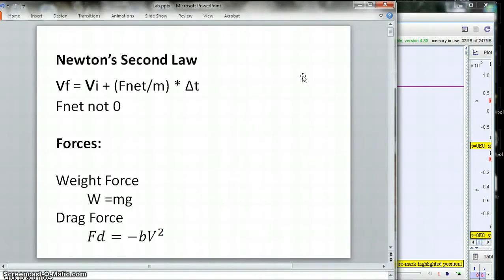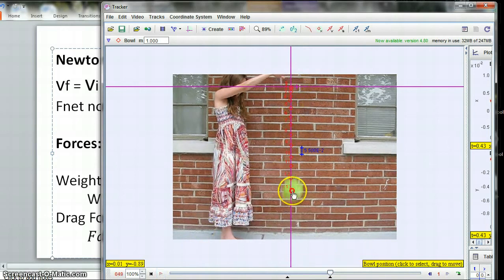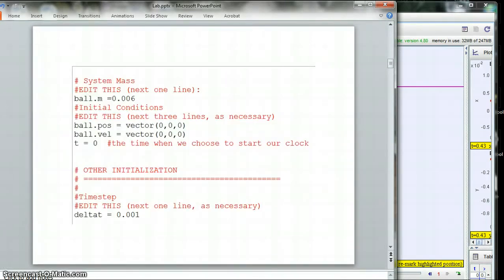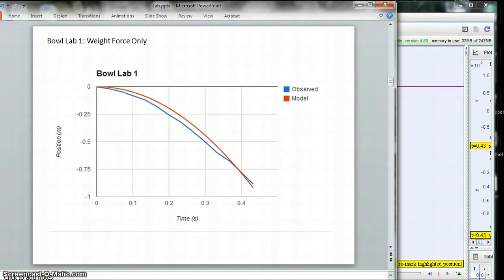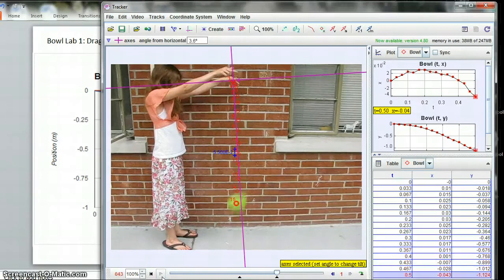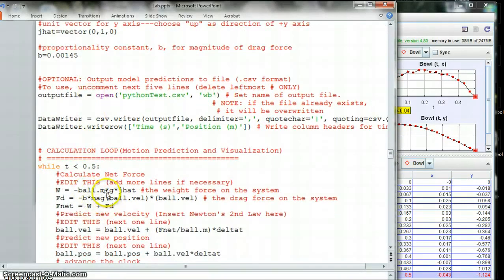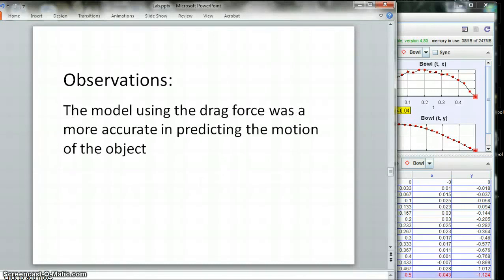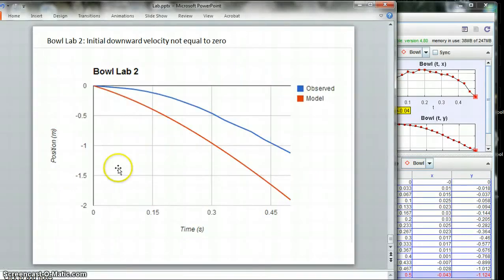Drag Force on a Bowl